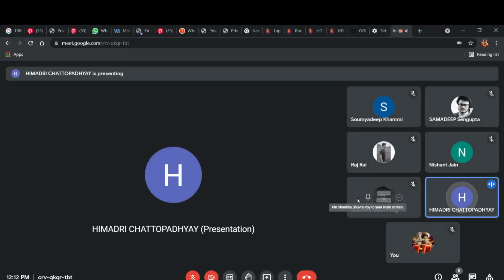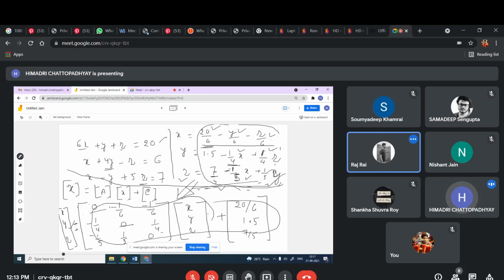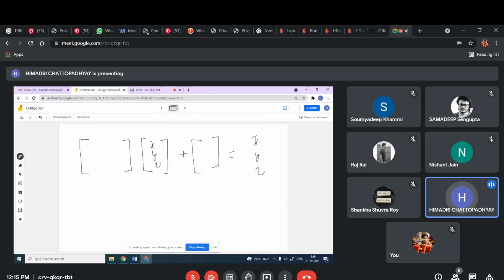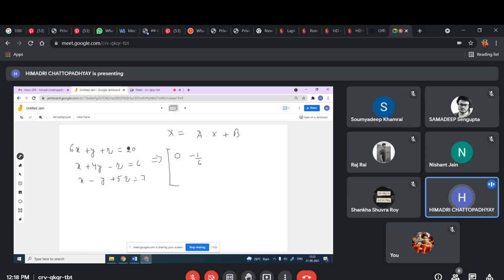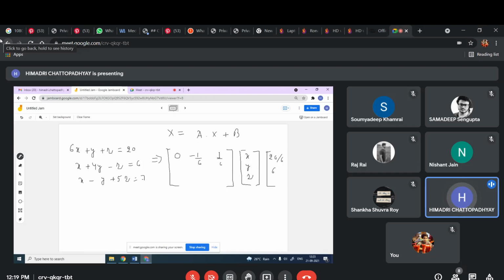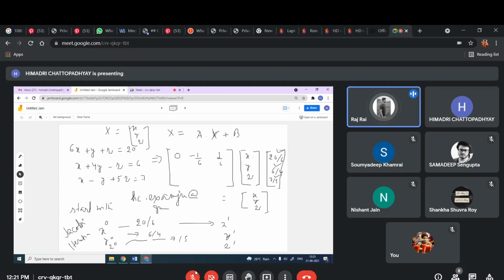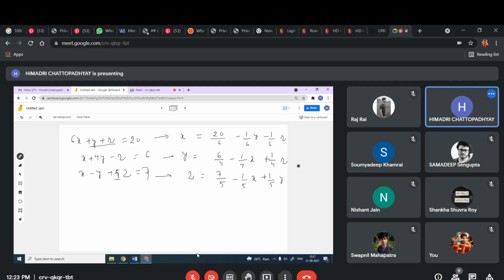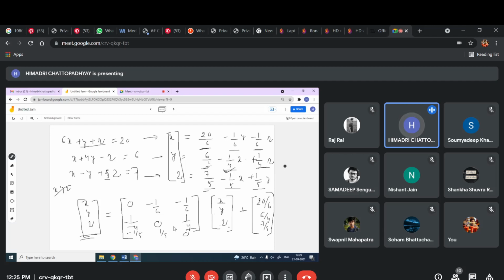BME-2|SEM-3|SEC-A3|LEC 3.2|Numerical Anala